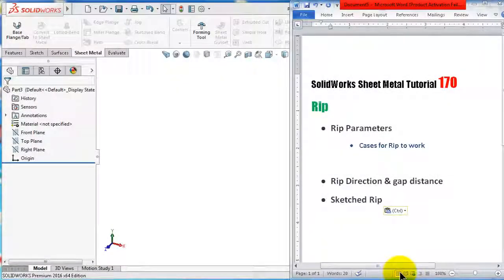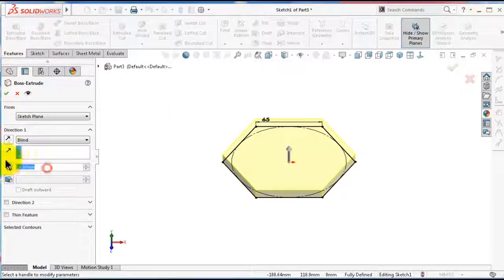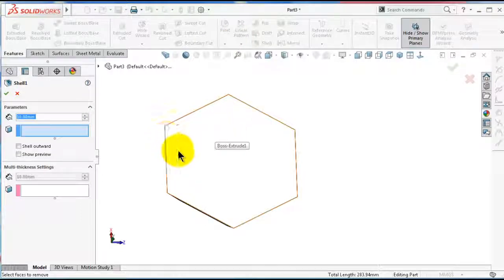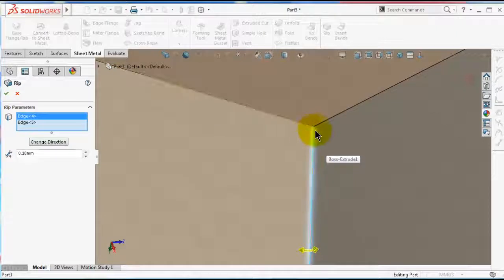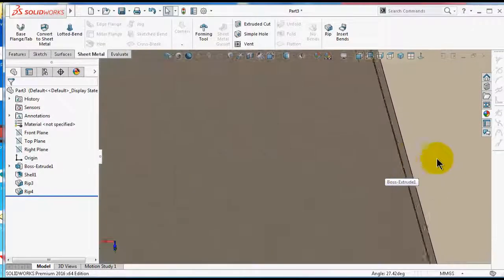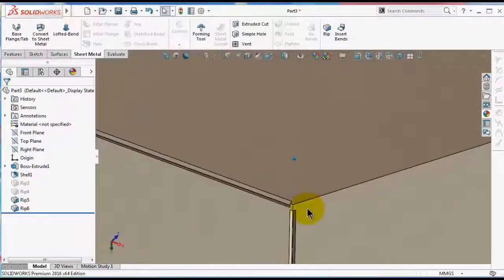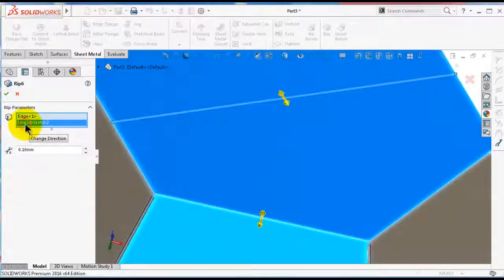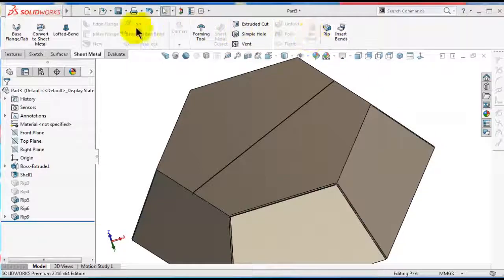170 SolidWorks Sheet Metal Tutorial RIP, cases, options, compare to convert she HD